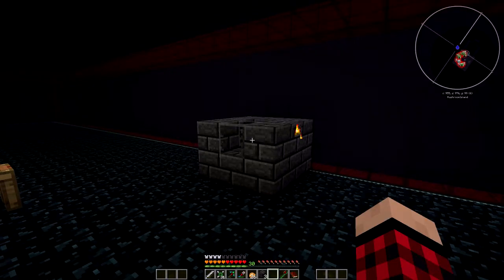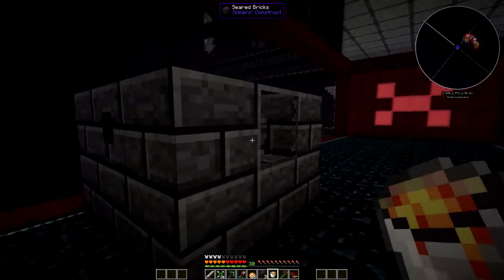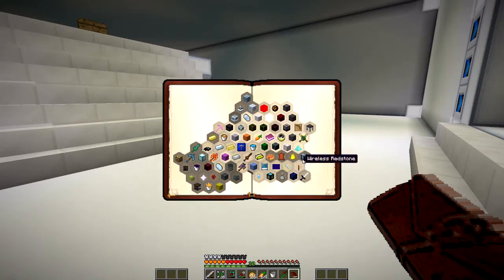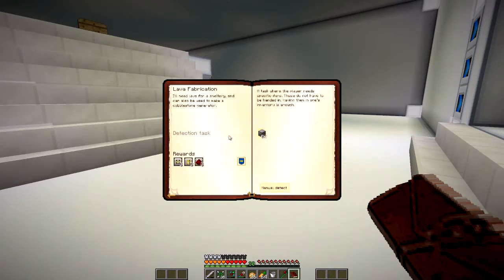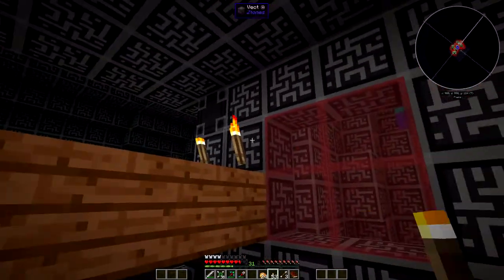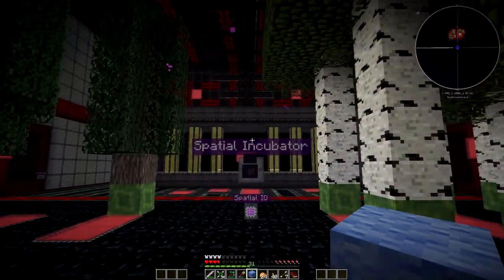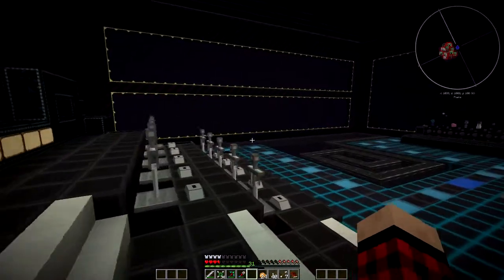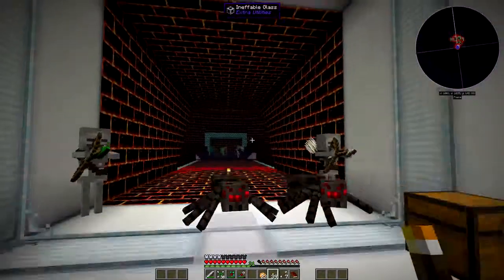Minecraft - ME^4 Hypercubed #07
Material Energy^4 is a HQM modpack made by parcel31u.
Spatial IO, Cookies, Potatoes, EXPLOSIONS!!!